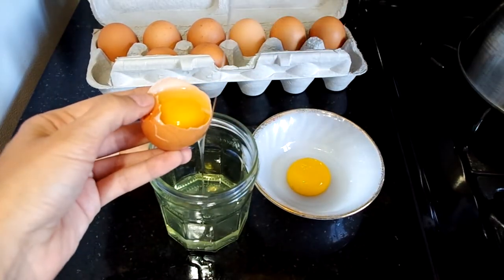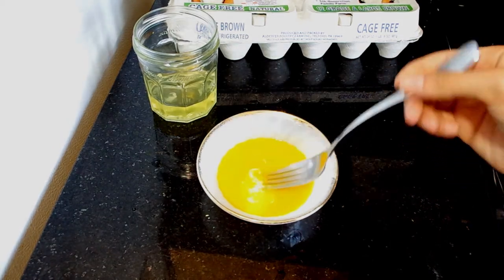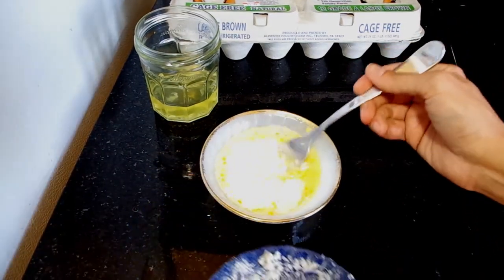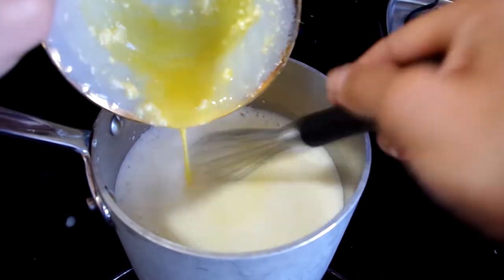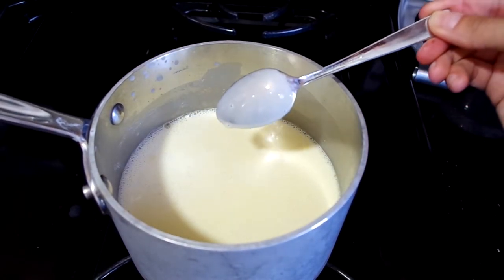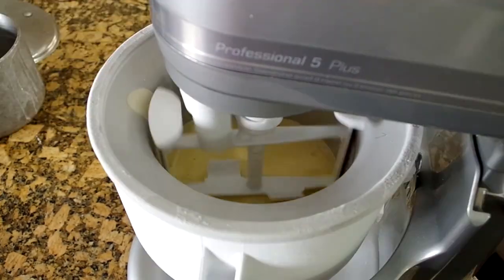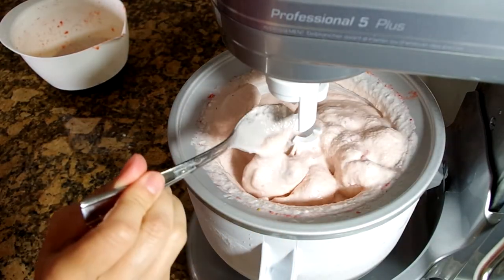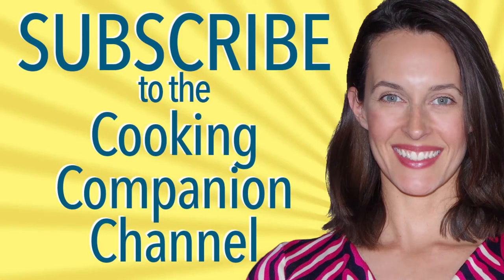Goat Milk Ice Cream Recipe - Ice Cream Recipe for Lactose-Intolerant/Dairy Allergy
Homemade ice cream with all goat milk (no goat cheese or cow dairy cream, just goat milk & powdered goat milk), for lactose-intolerance or dairy allergy. Make your own flavors - see notes below. Using a Kitchenaid Stand Mixer Freezer Bowl Attachment.

HOMEMADE GOAT MILK ICE CREAM
Ingredients:
2 large egg yolks
3 cups goat milk
3/4 cup granulated sugar
2-4 tablespoons goat's milk powder (see note below)
1 teaspoon vanilla (or more depending on the flavor - see notes below)

*Use at least 2 tablespoons of goat's milk powder and up to 4 tablespoons, depending on how creamy you're going for.

Regarding the vanilla, use 1 teaspoon if adding any other flavors. If making vanilla, use 2 teaspoons. I haven't yet tried using vanilla beans. Directions for varying flavors at the bottom.

**Updated 7/5/16. Please make use of the links I've provided for full explanations.

1. Separate two yolks from their whites.
2. Heat everything except the vanilla in a saucepan on the stove top. Gradually increase the heat to medium, whisking frequently, to avoid cooking the eggs. This is an update - in the video, I mix things together in stages. According to Serious Eats, that's not necessary

3. Keep heat on medium - just enough to scald the milk mixture, which is when you see the liquid moving around but not bubbling or boiling - for 8 minutes or until the liquid begins to stick to the back of the spoon.  To be exact, until the liquid reaches 170 degrees.

4. Add the vanilla towards the end.

5. Once thickened, let cool for a few hours in an ice bath or overnight in the frig.

6. Turn the KitchenAid stand mixer on 'stir,' or even one speed above 'stir' and pour in the mixture. Let churn for 30 minutes.

7. If using mix-ins, add those after 20 minutes and let churn for another 10 minutes. After 30 minutes of churning, move the ice cream to a freezer container and let it harden for a few more hours (or you can serve it soft-serve-style right out of the bowl!).

Variations

Strawberry: dice into very small bits. In a bowl, sprinkle sugar over the fruit and let sit for 30 minutes. This gets all the juice out of the fruit and softens the fruit. Pour it all into the mixer.

Cookies 'n cream: Using one 8oz bag of Oreo Minis, crush the cookies in the bag. Then scrape the sides of the bag to get all the cookie-coated creme, too.

Brown sugar vanilla: Use brown sugar instead of white sugar and 2 teaspoons of vanilla. Serve with flakey sea salt.

Mint chocolate chip: Bring milk & powder to a simmer. Steep one full bunch of mint leaves in milk. Turn off heat and let sit, covered, for 2 hours. Strain out mint leaves, pressing the leaves with the back of a spoon to get out every last bit of minty goodness. Add sugar and egg yolks to the milk, and bring to a simmer, whisking frequently. When the mixture reaches 170 degrees, remove from heat and let cool until mixture reaches 40 degrees. **No vanilla is used in this variation. Melt 4 oz of semi or bitter sweet chocolate with 2 teaspoons of neutral oil (canola, grapeseed, vegetable). In the last 2 minutes of churning, drizzle streams of melted chocolate into the churning ice cream. My source

If you're wondering how many egg yolks to use in an ice cream recipe, it comes down to your preference in flavor and texture. This is a wonderful article

Can whole eggs can be used in ice cream instead of just the yolks, yes, you can use the whole egg. It does not affect creaminess, but it does affect flavor. The flavor of the egg is in the egg white.

I'm Jenna Edwards, a food enthusiast and certified Integrative Nutrition Health Coach. I help people eat more vegetables through my cooking companion videos. My goal is to make you feel more comfortable cooking, so I show you not only how a recipe works and looks, but I give techniques and suggestions for making it easy on beginner cooks.